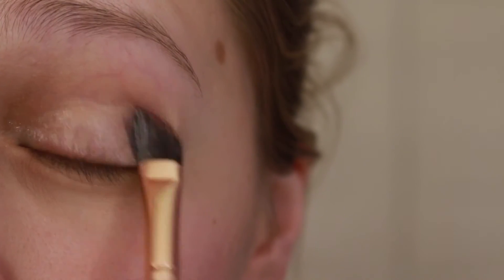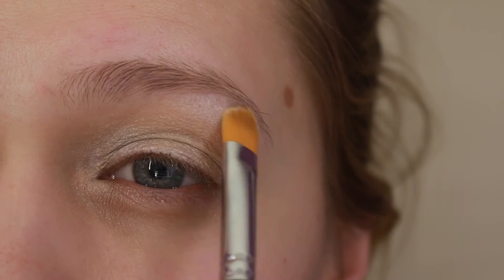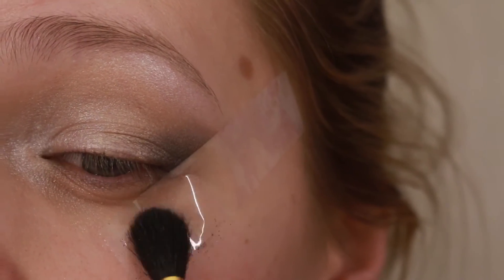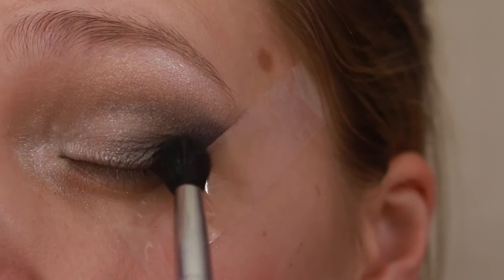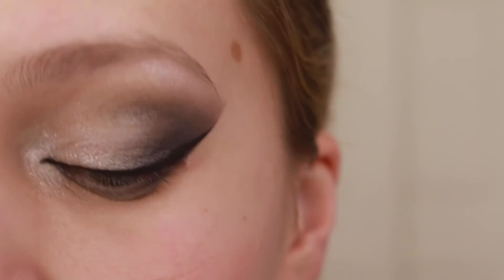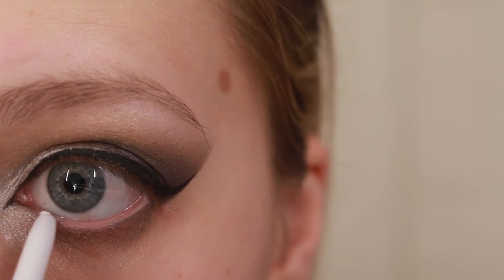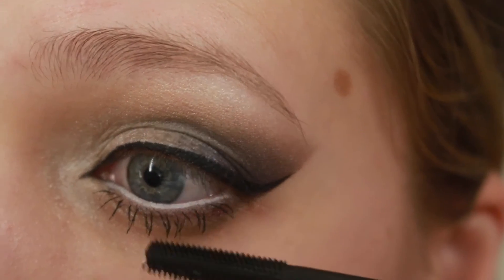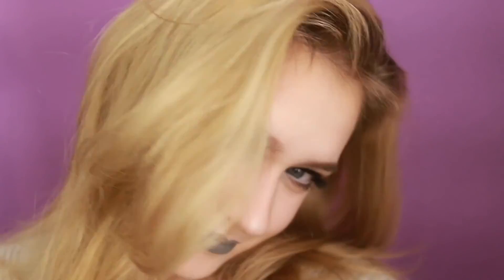Gray Matters | VitaFerov